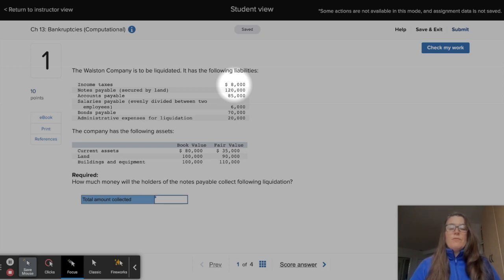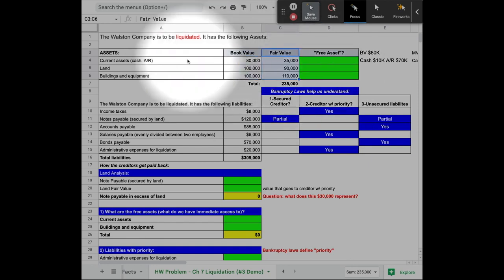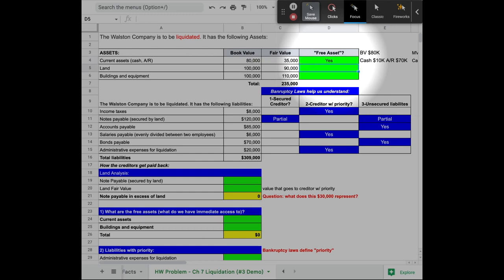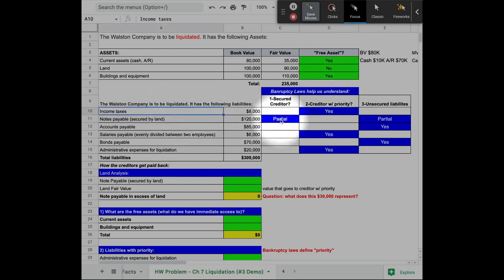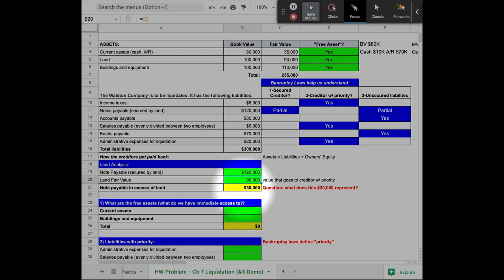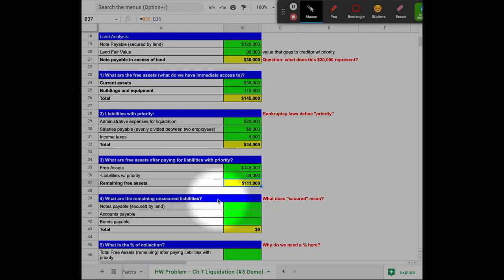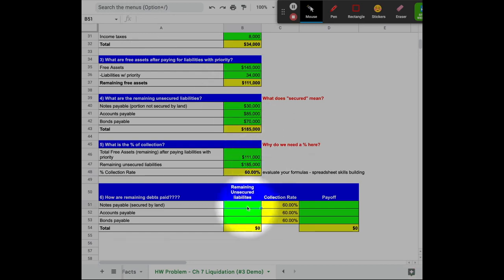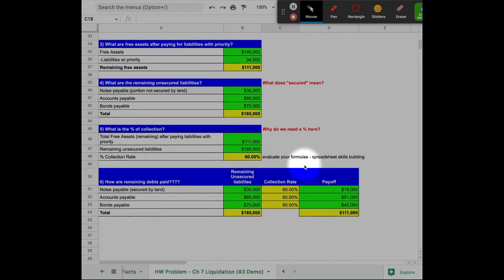AC 341 - Ch 13 Bankruptcy Problem (Walston Company)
This is from McGraw Hill Ch 13 that looks at a sample Bankruptcy problem. Companion spreadsheet to walk through this problem is

Time Codes
0:00 Intro
1:35 Problem overview & intro to worksheet
2:03 Understand the starting facts
3:30 Book value vs Fair value & concept of "free assets"
5:08 Liabilities and the order of Creditors
7:17 How creditors get paid back
7:30 Land & Note Payable analysis
8:33 Liabilities w/ priority
9:12 Free asset remaining for unsecured creditors (next step)
9:40 Unsecured creditors
10:30 Determining the collection rate
11:33 Paying off last tier of creditors